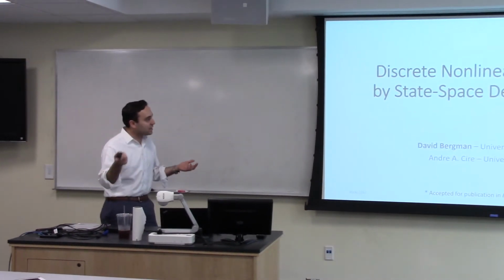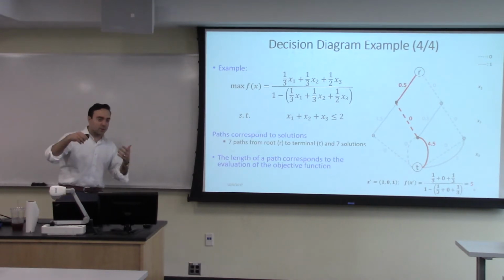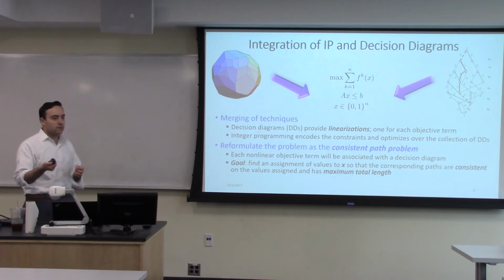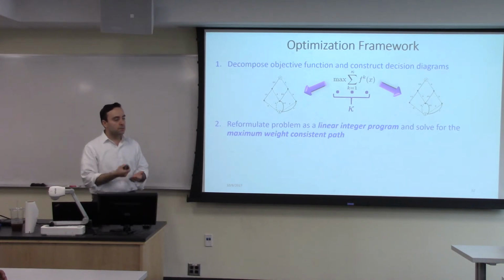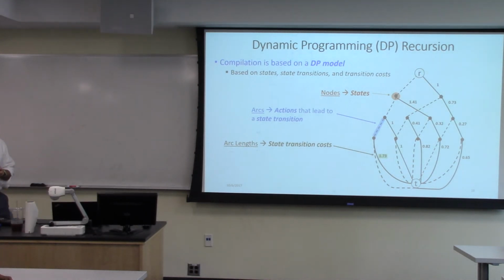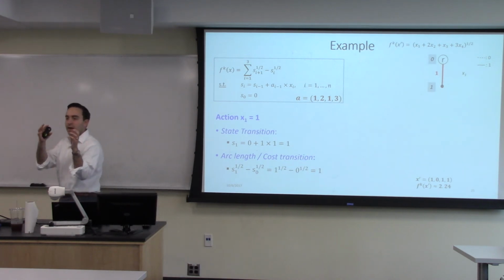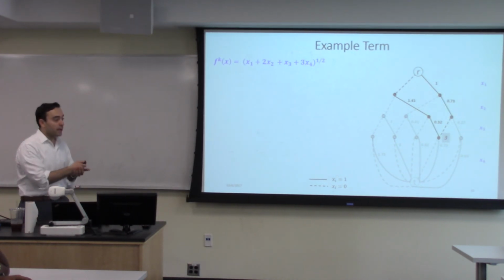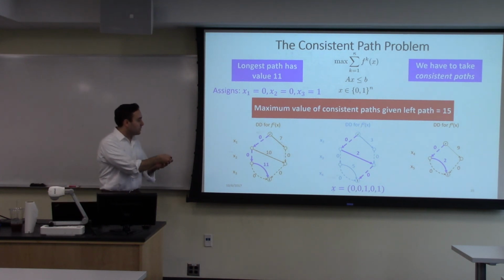Discrete Nonlinear Optimization by State Space Decompositions part1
Johns Hopkins  Applied Mathematics & Statistics Seminar

Title: Discrete Nonlinear Optimization by State-Space Decompositions
by David Bergman from UConn.

Abstract: In this talk we will discuss a decomposition approach for binary optimization problems with nonlinear objectives and linear constraints. Our methodology relies on the partition of the objective function into separate low-dimensional dynamic programming (DP) models, each of which can be equivalently represented as a shortest-path problem in an underlying state transition graph. We show that the associated transition graphs can be related by a mixed-integer linear program (MILP) so as to produce exact solutions to the original nonlinear problem. To address DPs with large state spaces, we present a general relaxation mechanism which dynamically aggregates states during the construction of the transition graphs. The resulting MILP provides both lower and upper bounds to the nonlinear function, and may be embedded in branch-and-bound procedures to find provably optimal solutions. We describe how to specialize our technique for structured objectives (e.g., submodular functions) and consider three problems arising in revenue management, portfolio optimization, and healthcare. Numerical studies indicate that the proposed technique often outperforms state-of-the-art approaches by orders of magnitude in these applications.​